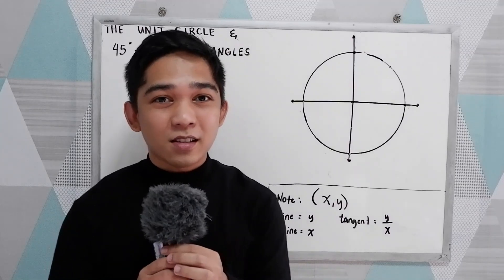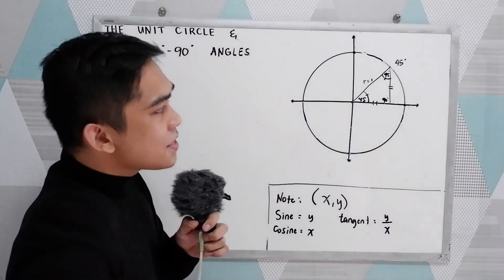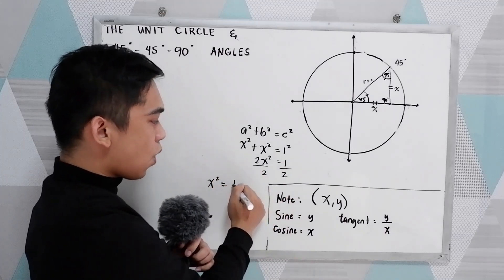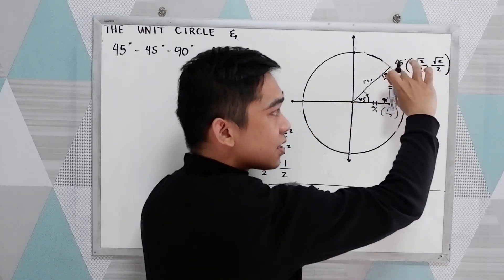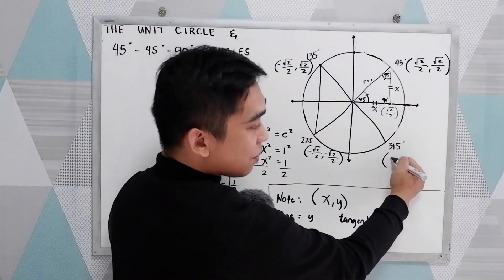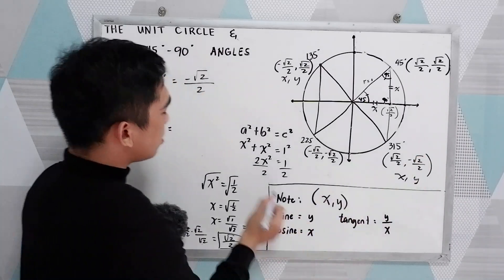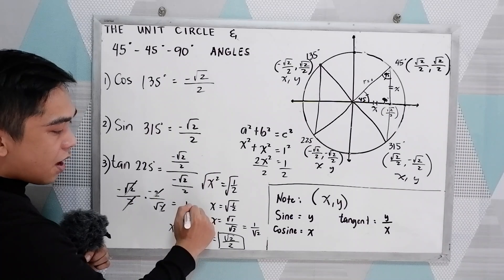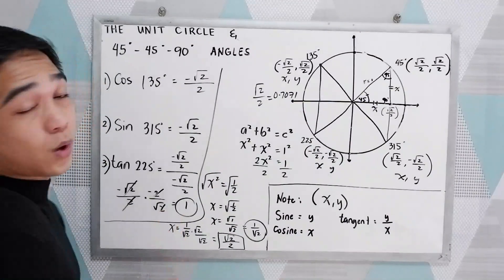The Unit Circle and The 45-45-90 Degree Angles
In this Video you will learn the Unit Circle and The Special Angles.